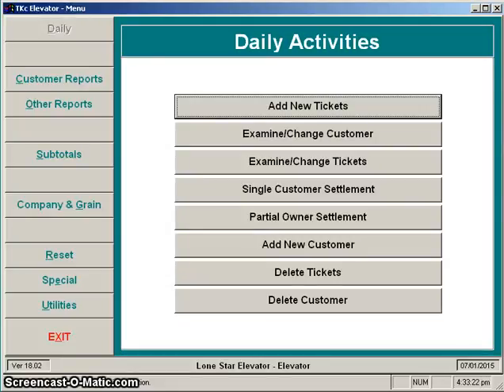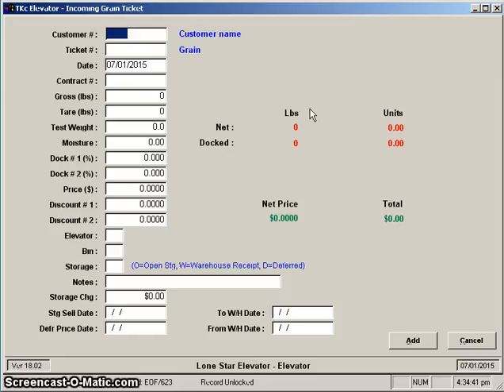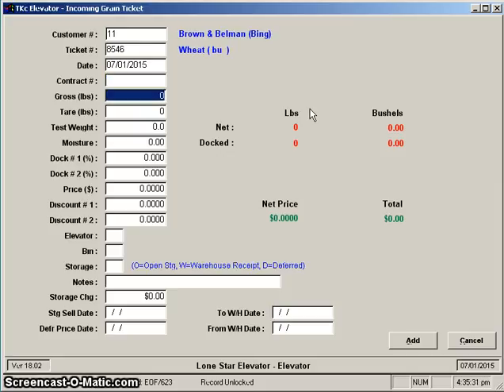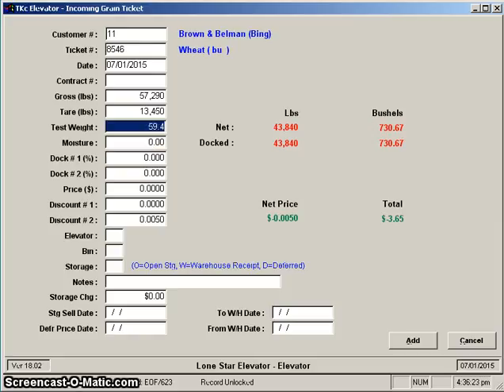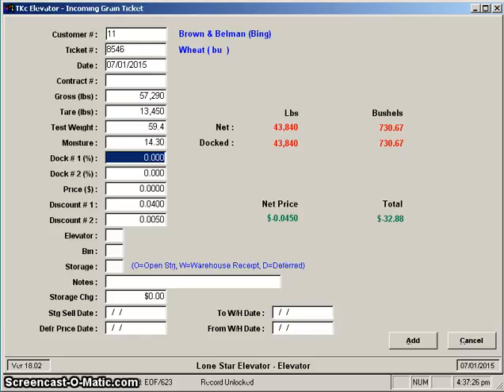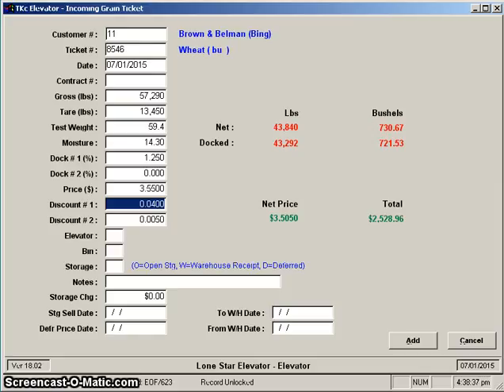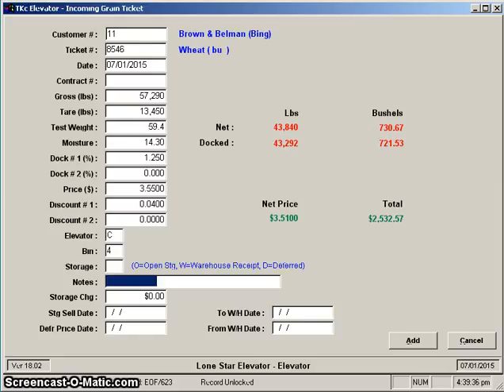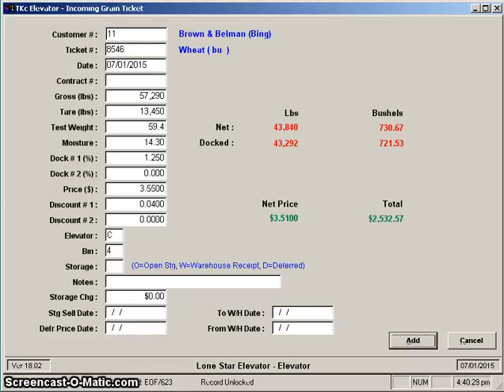Incoming Tickets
This video describes the information on incoming scale tickets and how to enter a ticket into the system.